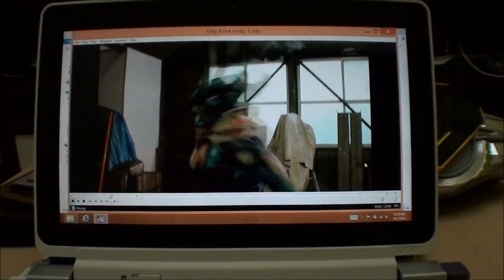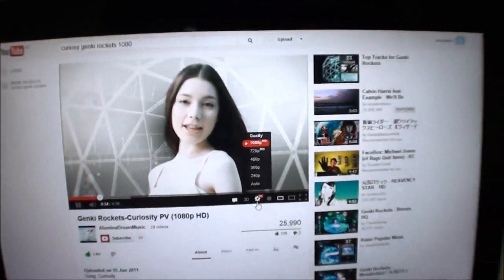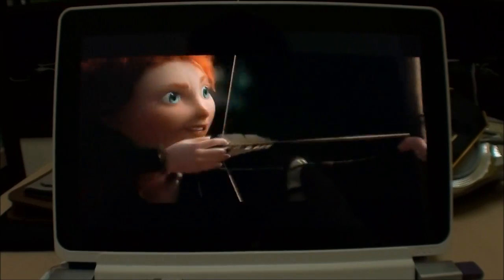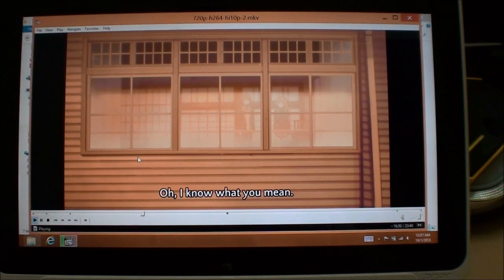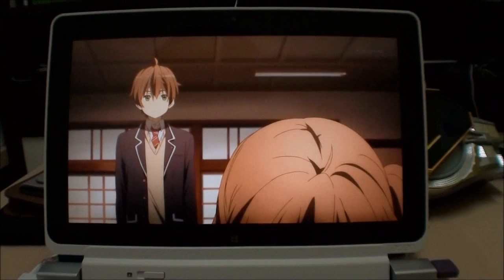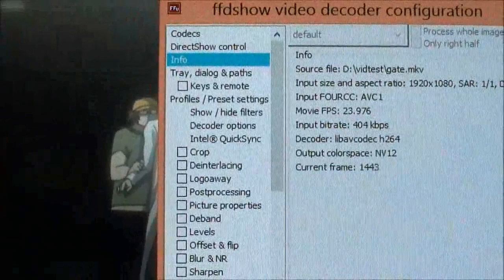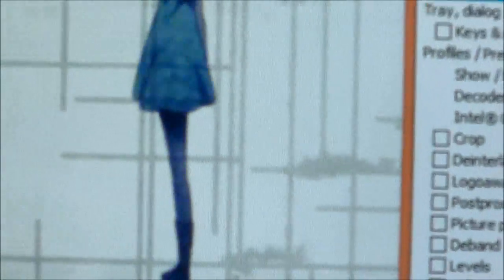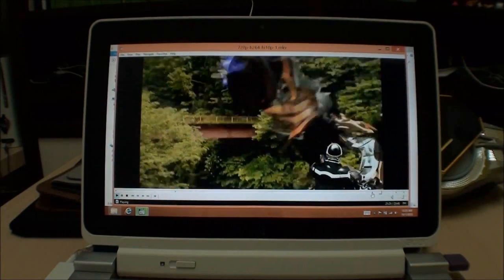Acer W510 H.264 Hi10P Video Playback Performance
How well does the Acer W510 works as a media tablet, here are a few test cases.

As a follow up, there's now a more detailed 720P vs 1080P H.264 Hi10P performance comparison video